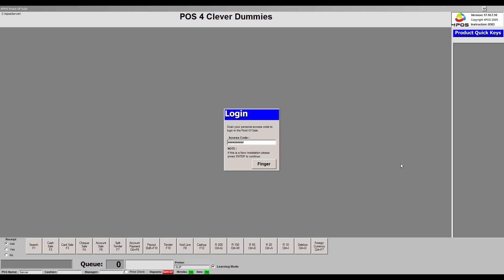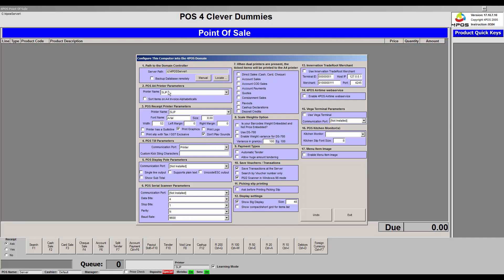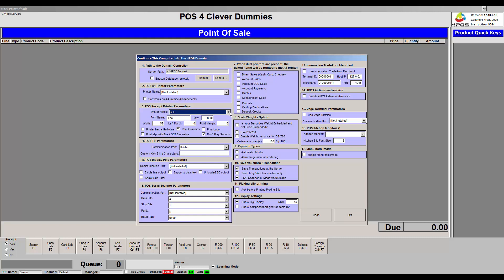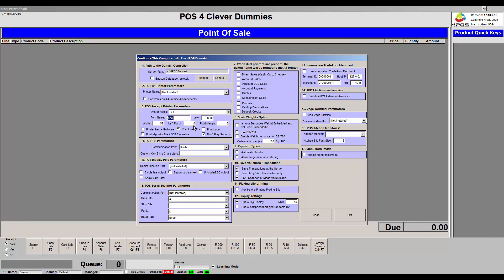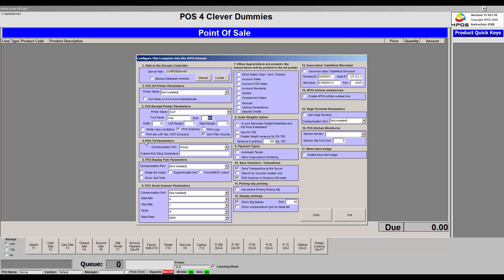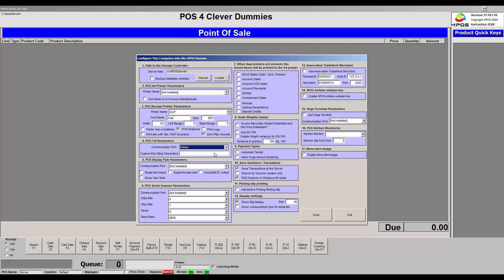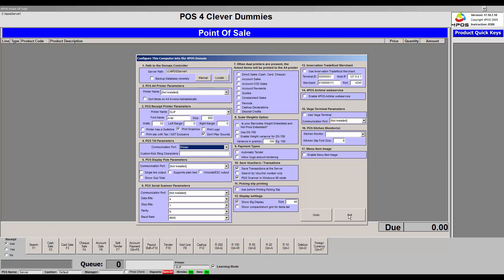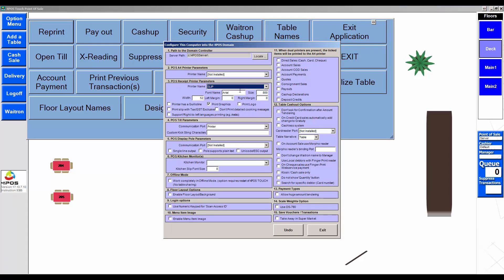4POS How to Setup & Configure your receipt & A4 Printers in 4POS Point of Sale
0:00 Introduction
0:20 Go into the config of 4POSScan (Ctrl-C)
2:40 Configuring the printer in 4POSTouch Option then Ctrl-C or Option menu - Config - Pos setting